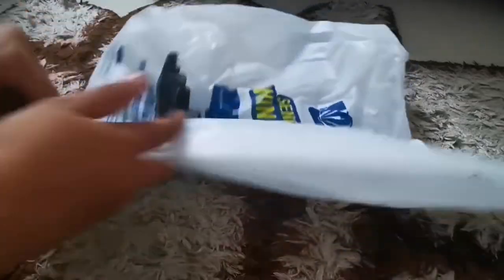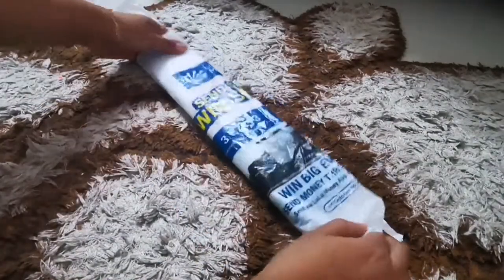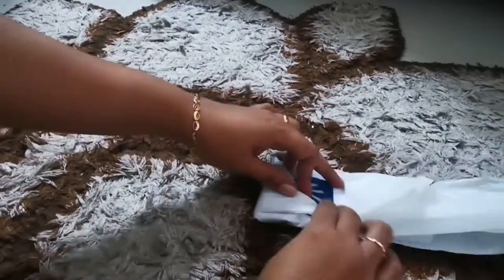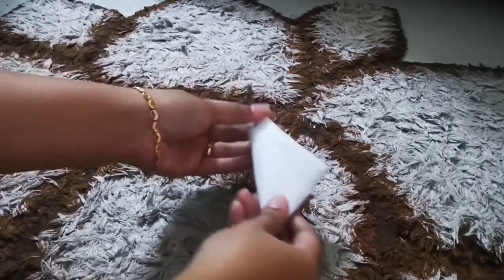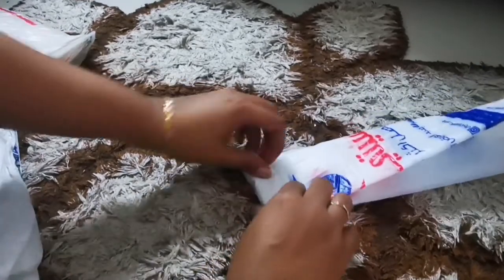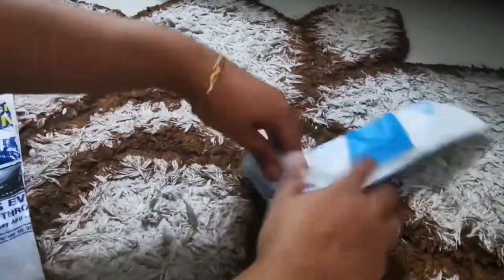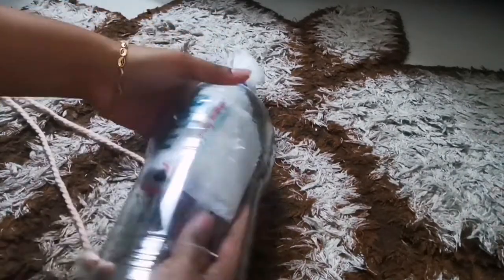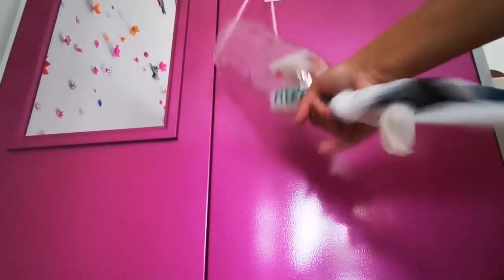Storing plastic bags with very little space | Plastic bag folding | plastic bag storage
How to store Plastic bags usong very little space.

Plastic bag storage ideas

How to cut the bottom portion of a bottle

Biodegradable bags

Multi storage chest organizer